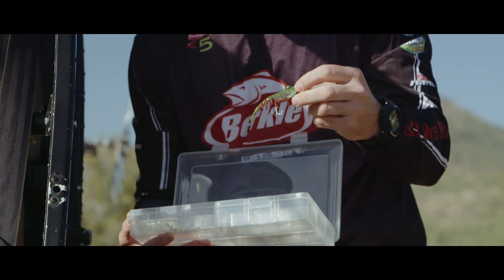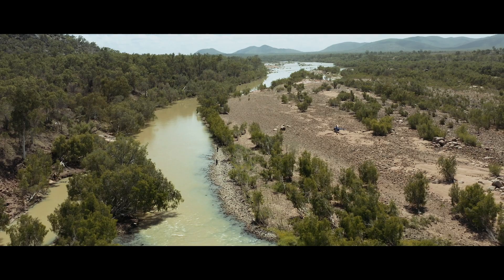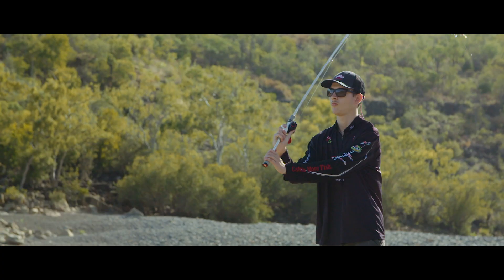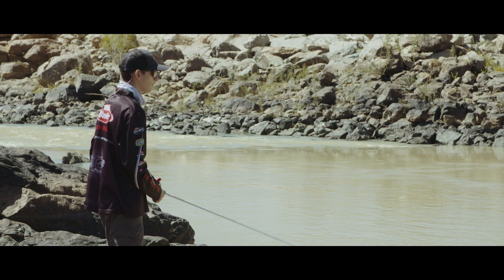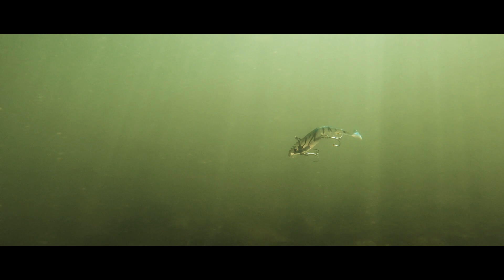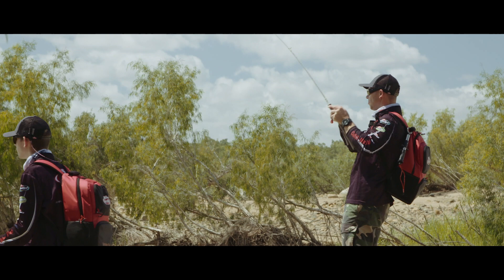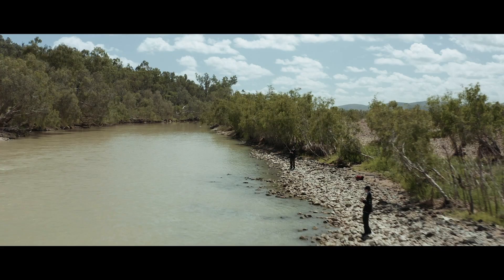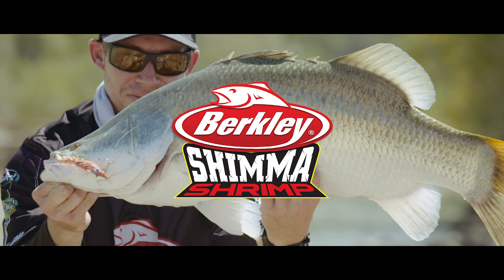Shimma Shrimp - Burdekin River Barramundi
It's no secret that all species across Australia love to munch on a prawn.

Berkley pro team anglers Ryan & Kyle, jump in a chopper and head up the Burdekin River to put the new Berkley Shimma Shrimp to the test. Designed here in Australia to take on all species that swim in our waters, Ryan & Kyle share with you how they found it to perform.